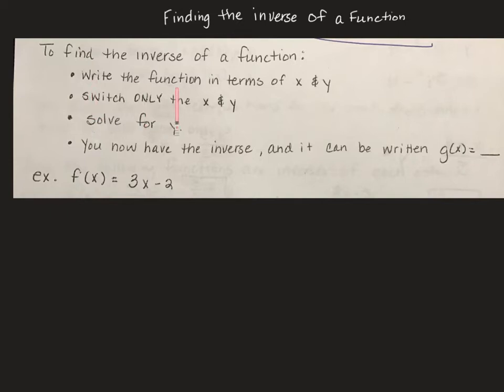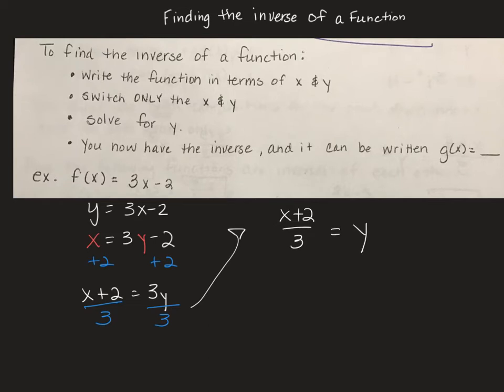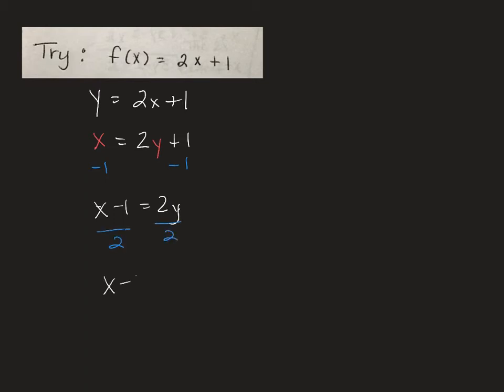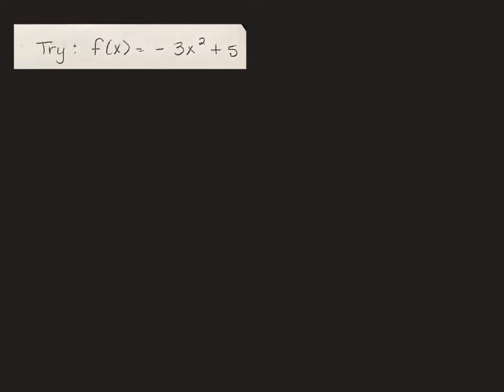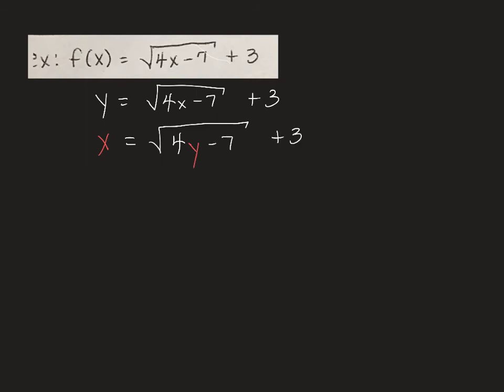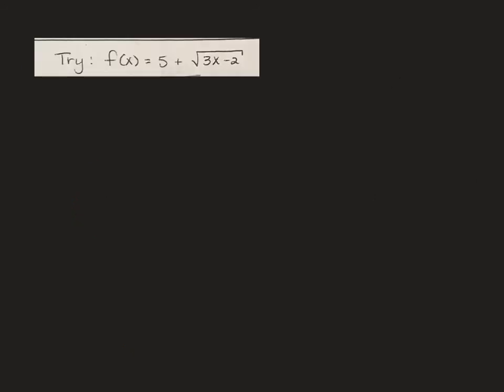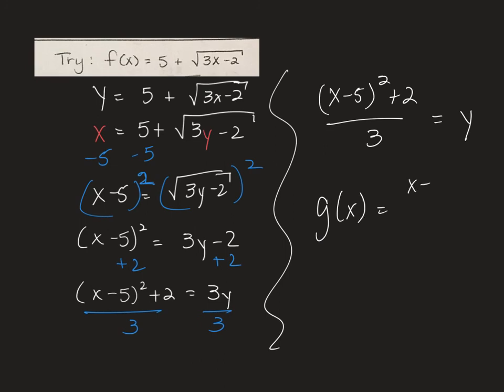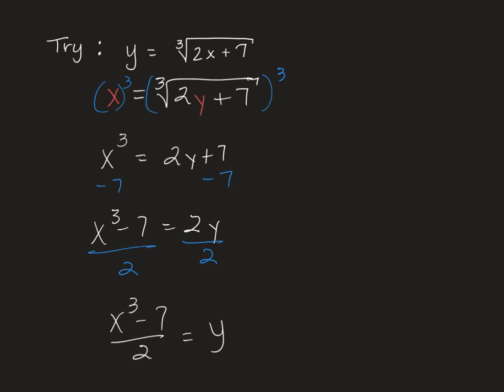Finding the Inverse of a Function